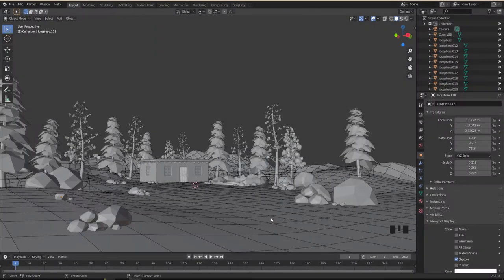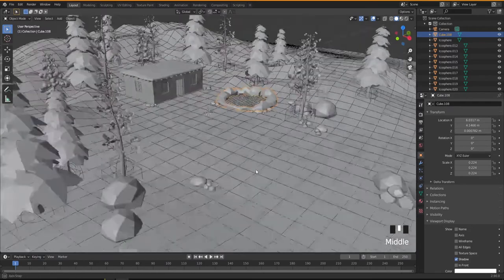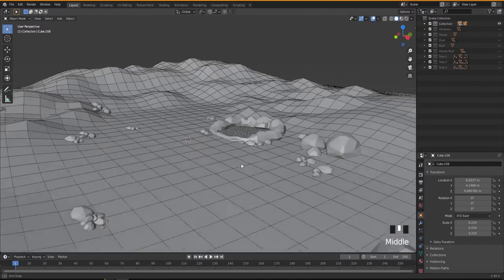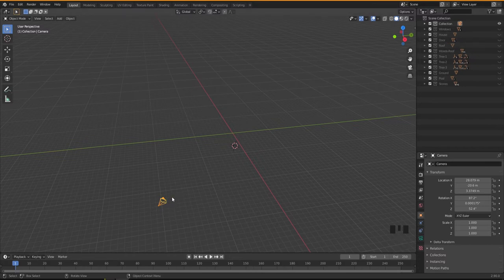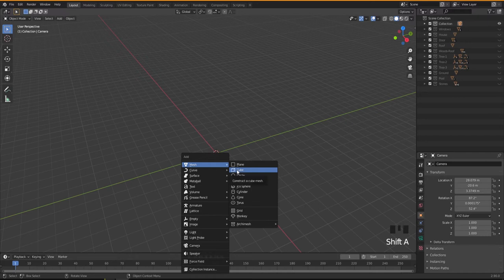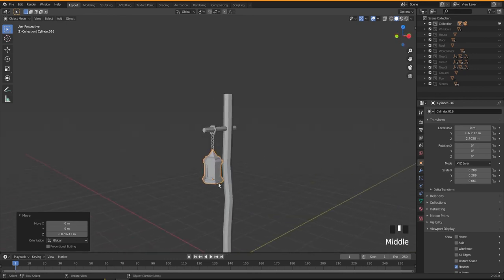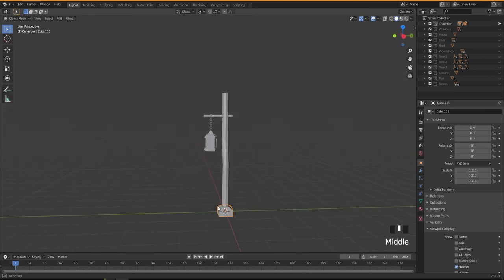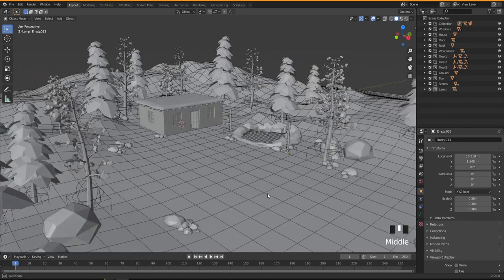Village House: Night Scene PART 7 | Creating Lamp | Free Beginners Course - Blender 2.9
This is part seven of my Free Beginners Course - Blender 2.9
Creating Village House night scene I hope you learn and have fun.
Modelling, shading & Texturing, lighting, Animating and more.
Don't forget to check all the videos from this course.